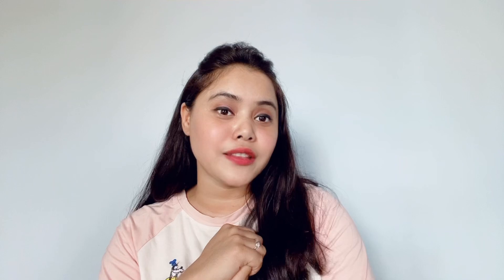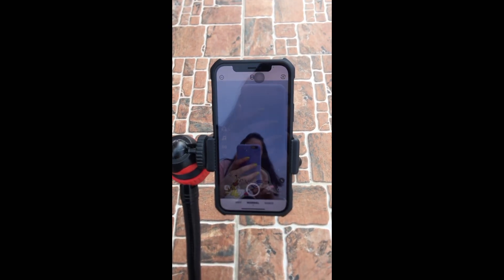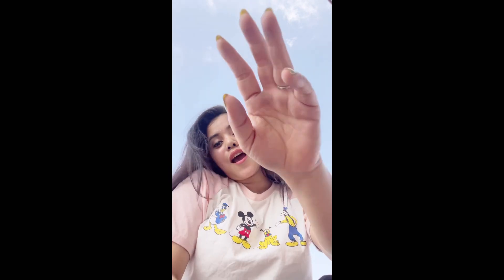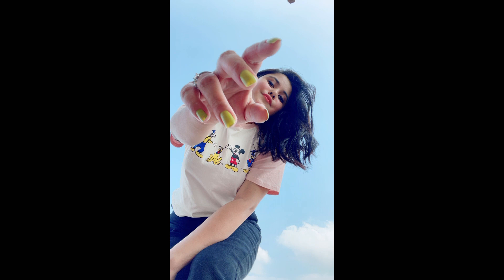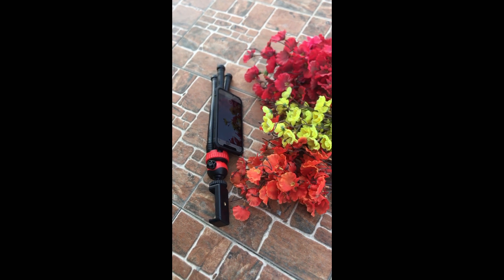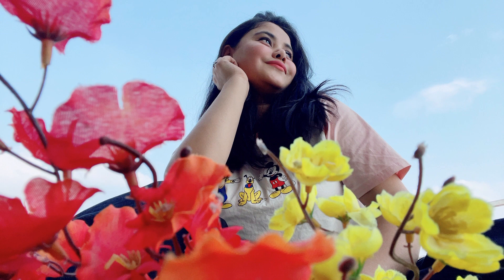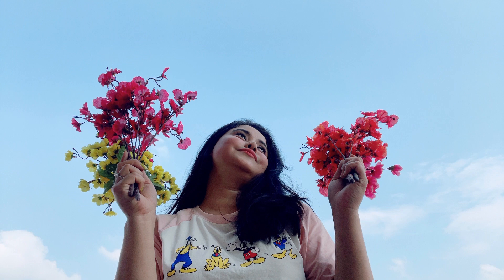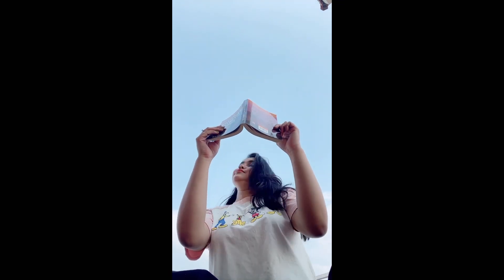Self Portrait Ideas II Self Portrait With Sky II Self Portrait Photography Using Phone II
In todays video, i am going to shoot pictures with the sky in terrace. For this tripod is needed if not then use bucket and place phone in it. Make sure only sky background is visible in phone, then put a timer and start clicking picture. You can use different flowers, books while clicking. For more ideas go check the video.